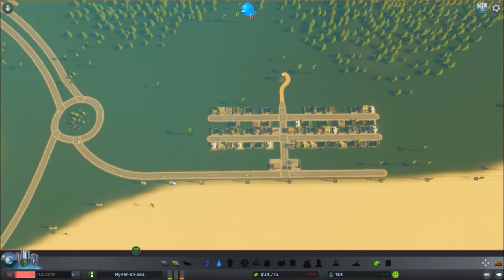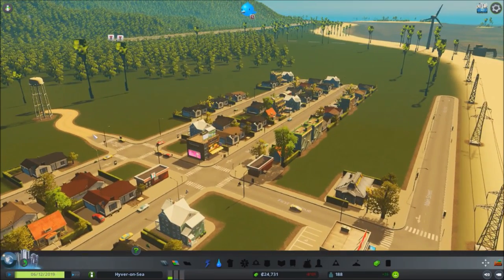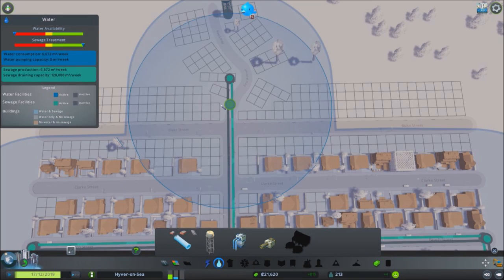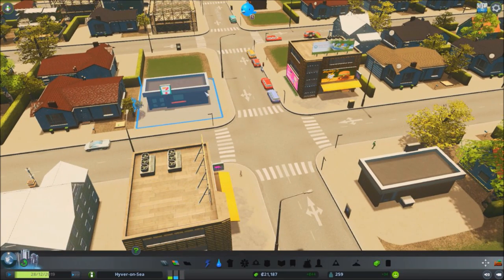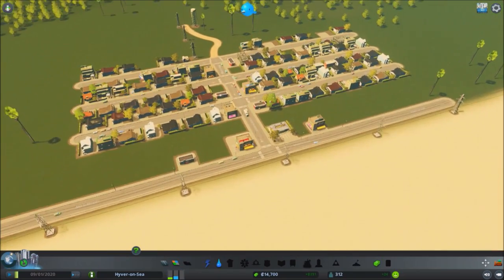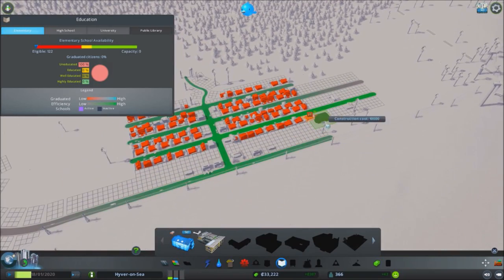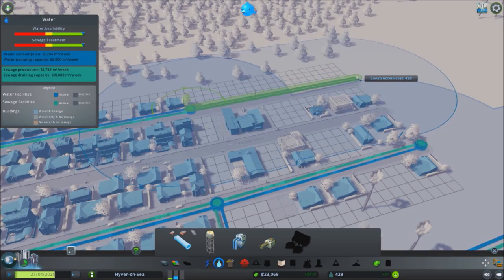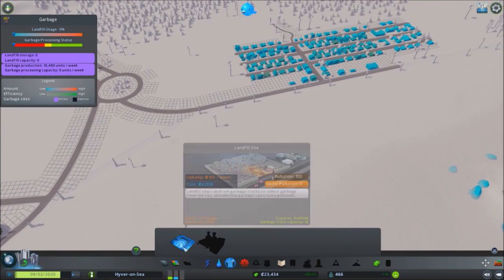The Well Funded Elementary School | Cities Skylines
Today in Cities Skylines we are expanding some of our residential and bringing in the board of education. This poo-filled tropical city is about to get educated!